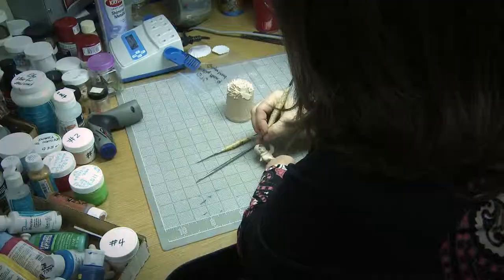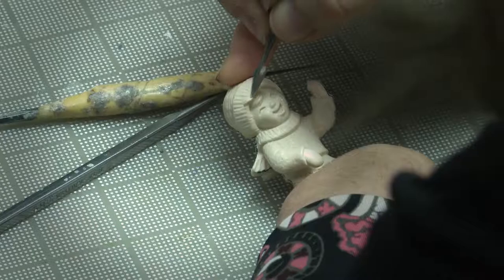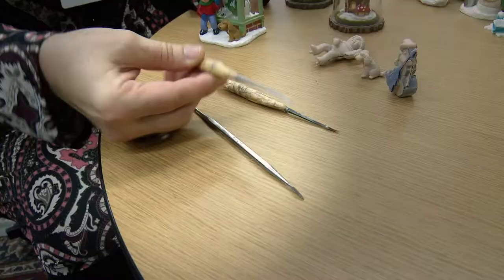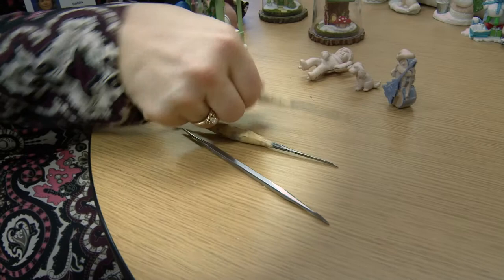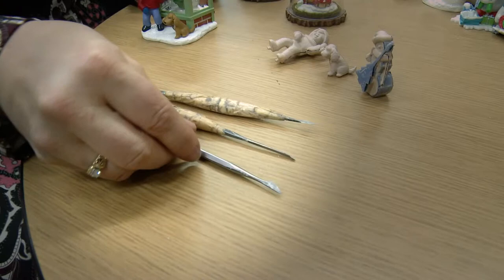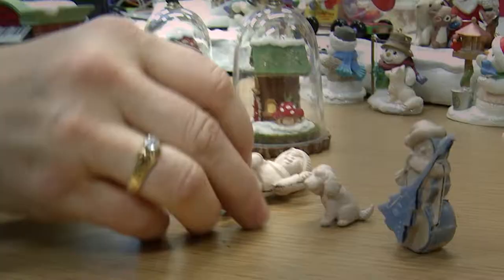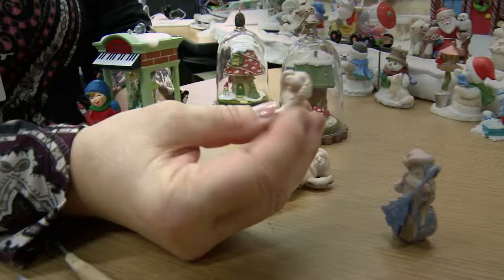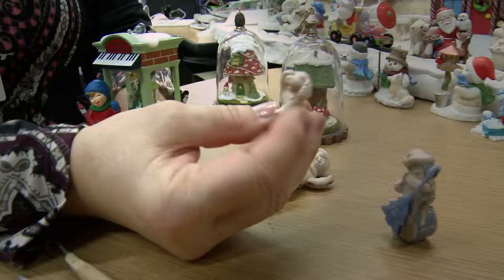Keepsake Ornaments Artist Tammy Haddix: Unconventional Tools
Tammy Haddix, Hallmark Keepsake Ornaments Artist, talks about the unique tools she uses to add fine details to her wax sculpts.